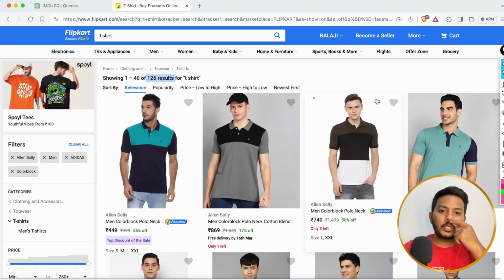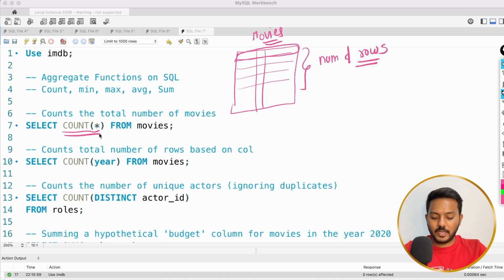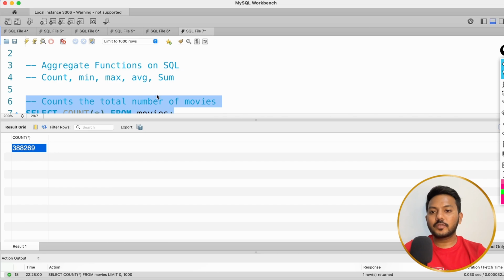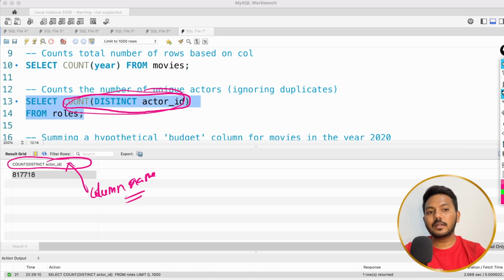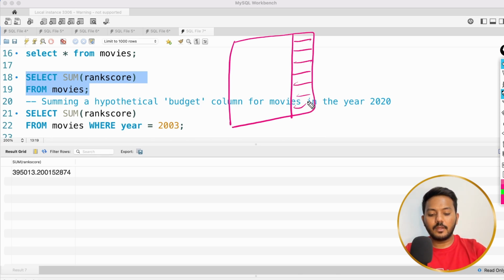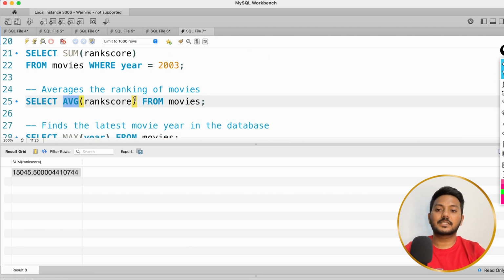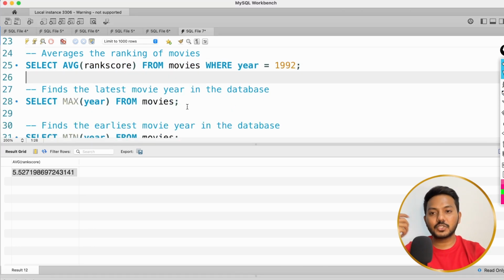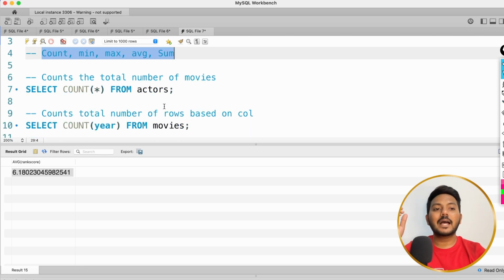#13 || Aggregators in SQL - Complete Tutorial || SQL from Scratch sql (2024)